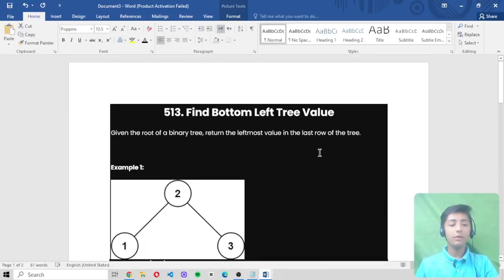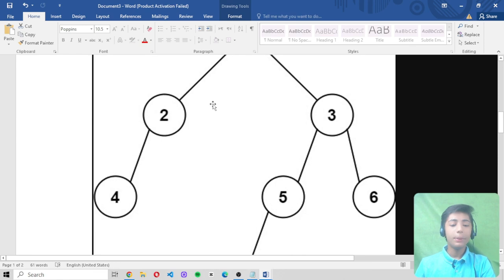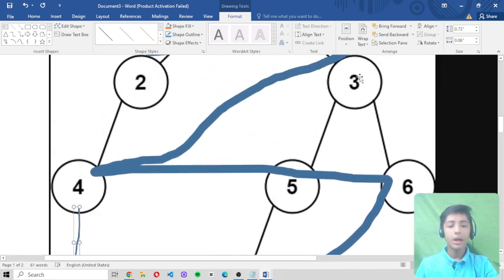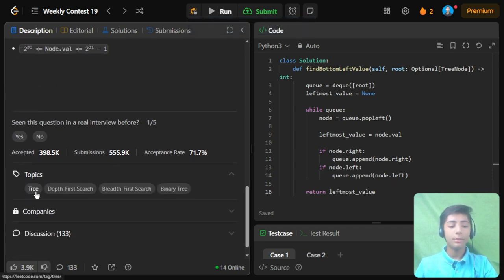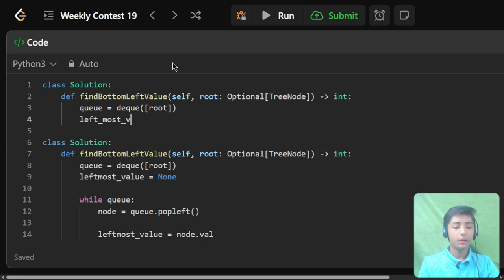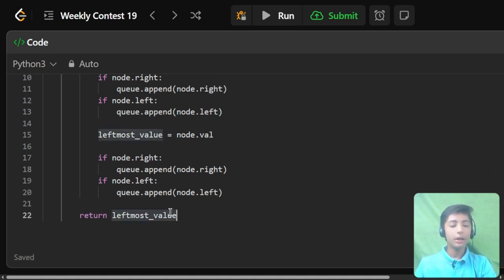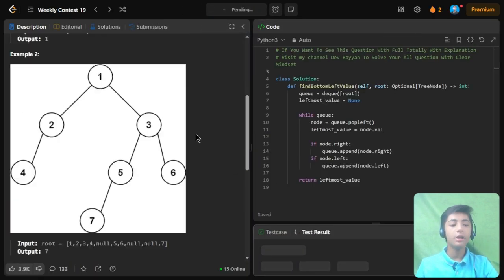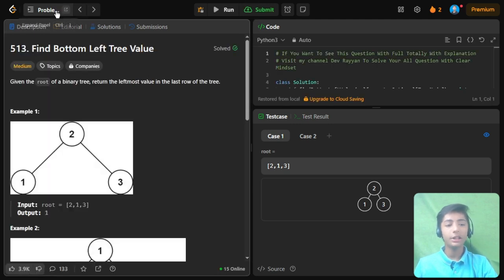Mastering LeetCode Problem Solution Guide for Beginners To Advance! | Question #513